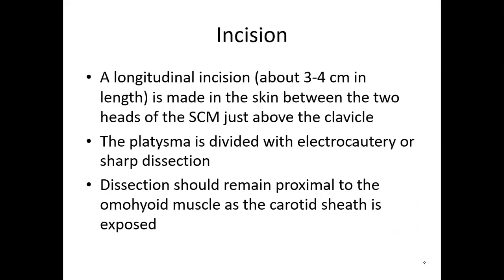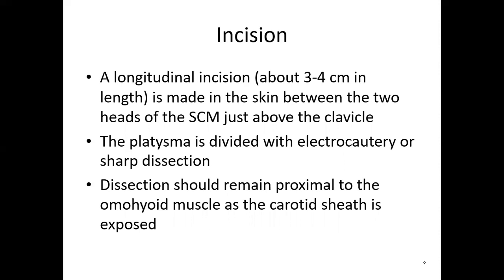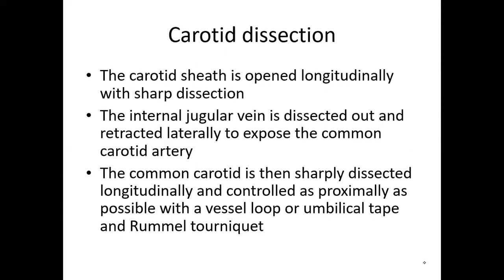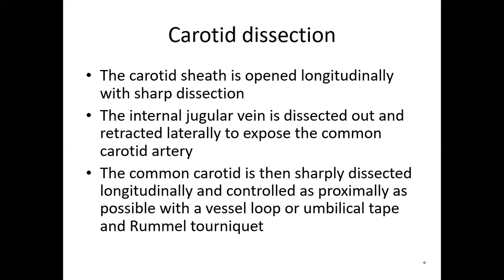Proximal Common Carotid Artery Exposure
Topic:  "How I Do It:  Proximal Common Carotid Artery Exposure" from the Advanced Practical Exposures in Vascular Surgery (APEX-VS) Course

Author:  Michael Williams, MD

Institution:  Saint Louis University